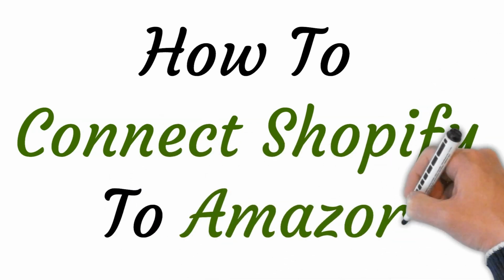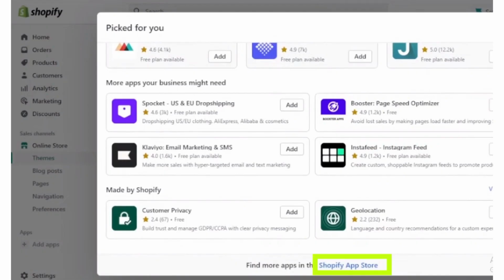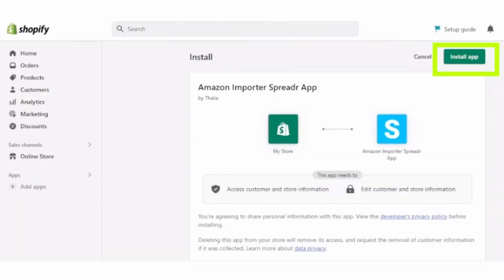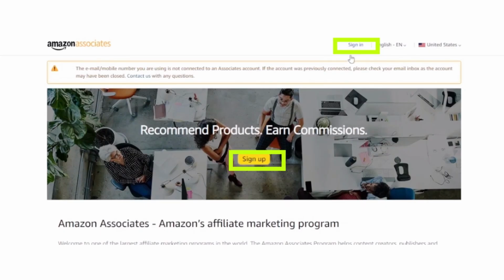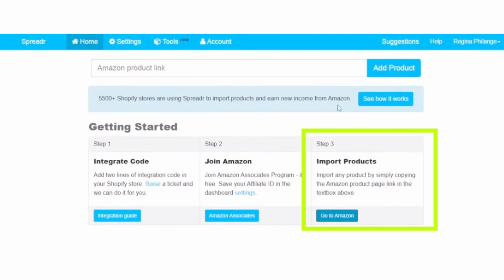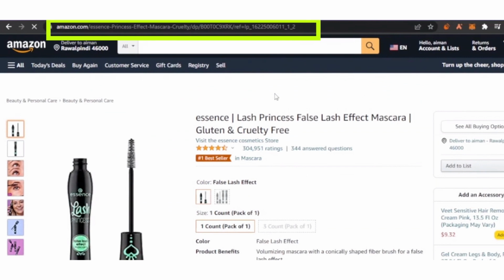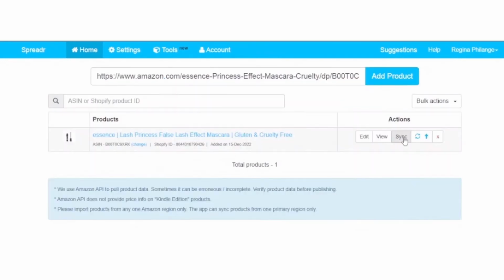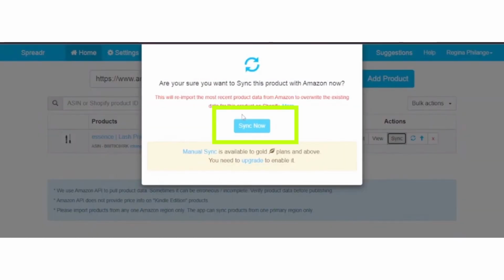Step By Step How To Integrate Shopify And Amazon Account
In this video tutorial we will walk you through step by step how to integrate Shopify and amazon account easily.

Do you want to know how to connect Shopify to Amazon? Are you an aspiring entrepreneur looking to expand your online business?

How to integrate Shopify and amazon? connecting your Shopify store to Amazon can significantly boost your sales and reach a larger customer base. In this comprehensive video tutorial, we'll guide you through the process of integrating Shopify with Amazon, helping you streamline your operations and increase your revenue.

In this step-by-step guide, we'll cover everything you need to know about setting up the integration between Shopify and Amazon. Whether you're a beginner or an experienced seller, our easy-to-follow instructions will help you navigate through the process seamlessly.

We'll start by explaining the advantages of connecting Shopify to Amazon, highlighting how it can enhance your brand visibility and boost your sales potential. Next, we'll walk you through the process of creating an Amazon seller account, ensuring that you have all the necessary prerequisites in place.

Once your seller account is ready, we'll demonstrate how to install and configure the Shopify Amazon Sales Channel, which acts as a bridge between your Shopify store and Amazon marketplace. We'll show you how to fine-tune the channel settings to align with your business requirements.

One of the key aspects of the integration is syncing your products from Shopify to Amazon. We'll guide you through the process, providing useful tips on optimizing your product listings for maximum visibility and conversion on the Amazon platform. Additionally, we'll discuss inventory management and order fulfillment, helping you stay organized and deliver exceptional customer experiences.

Monitoring sales performance and analytics is crucial for making informed business decisions. We'll explore how to track your sales, analyze important metrics, and gain valuable insights to drive your online business forward.

Furthermore, we'll cover customer service and returns management, ensuring that you're equipped to handle any customer inquiries or issues effectively. Building a solid reputation for exceptional service is vital to your long-term success on Amazon.

Join us in this informative video tutorial and learn how to connect Shopify to Amazon like a pro. Maximize your online business potential, expand your customer reach, and take your e-commerce venture to new heights. Don't miss out on this opportunity to scale your business and boost your sales. Watch now to learn how to integrate Shopify to amazon?